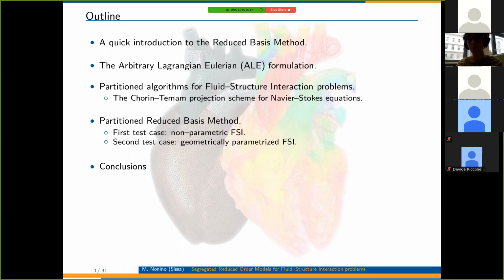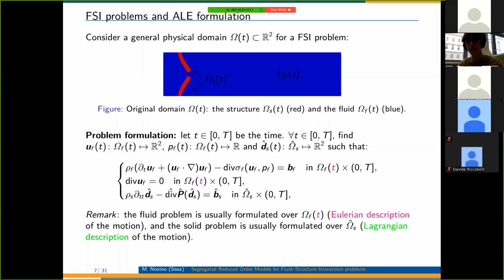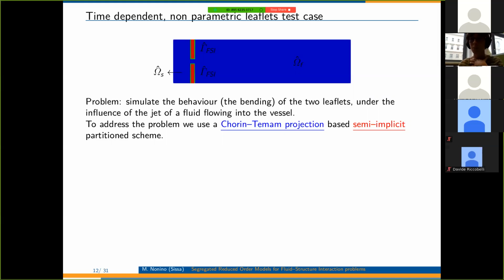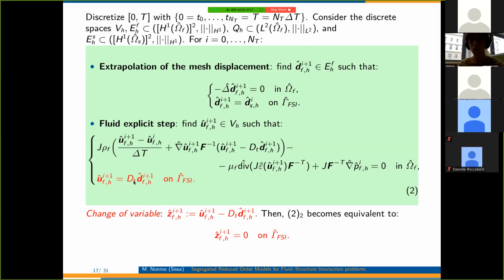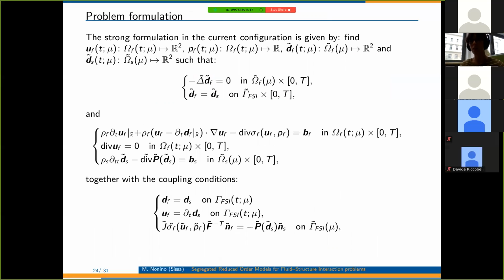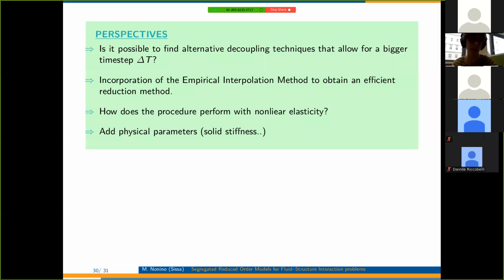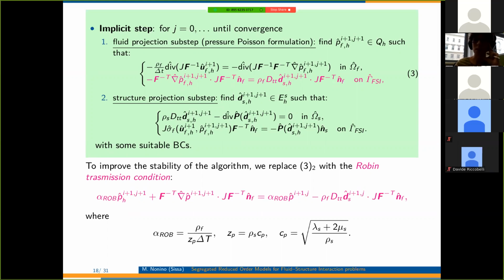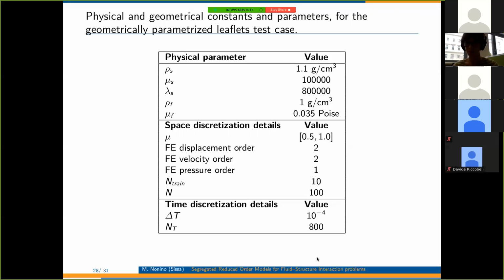AJS - Monica Nonino - Segregated Reduced Order Models for Fluid-Strucutre Interaction problems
Segregated Reduced Order Models for Fluid-Strucutre Interaction problems